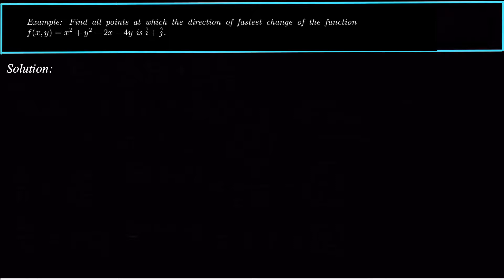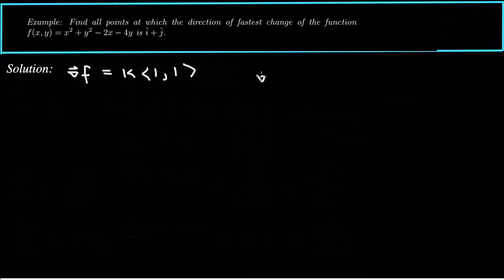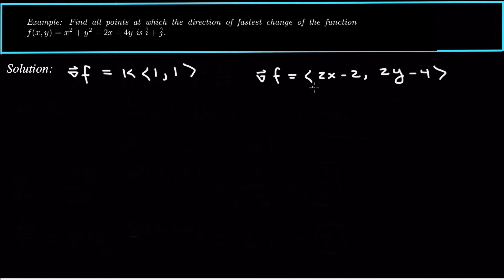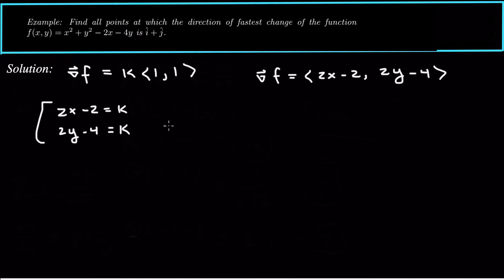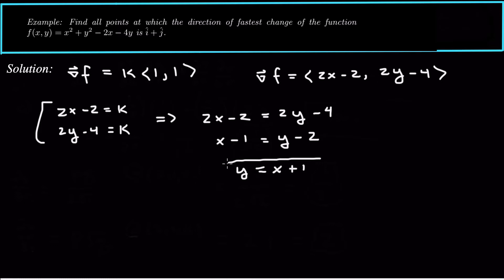Find all points at which the direction of fastest change of the function is i+j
Find all points at which the direction of fastest change of the function f(x,y) = x^2+y^2-2x-4y is i+j.

Here we simply set the gradient of the function to be a constant multiple of the given vector since that is what it means to be parallel or in the same direction.

We can then find the set of all points (x,y) such that the fastest rate of change is in the direction of i+j.